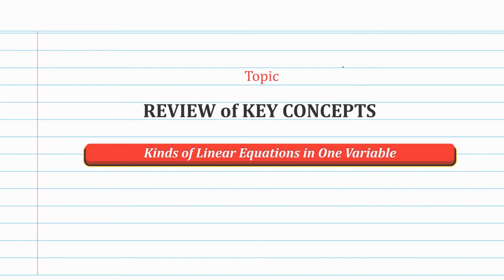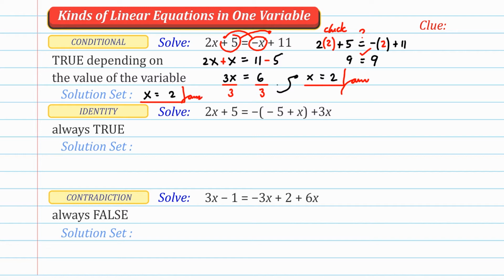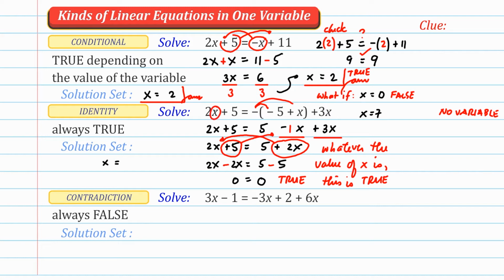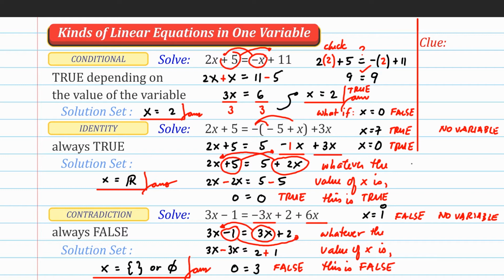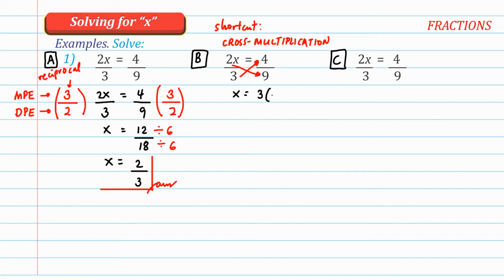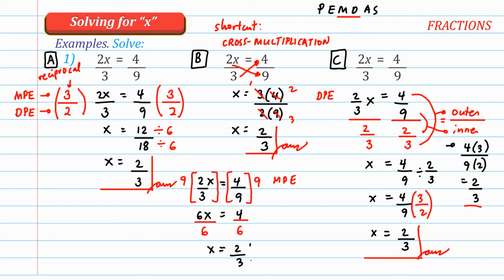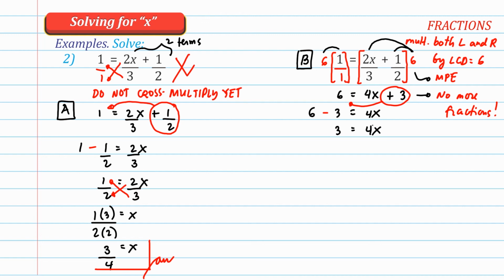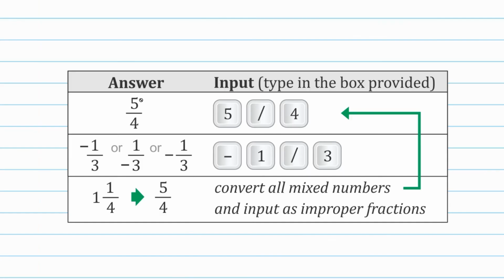GMeet Record 5.3.5 Kinds of LEOV and Solving LEOVs with Fractions